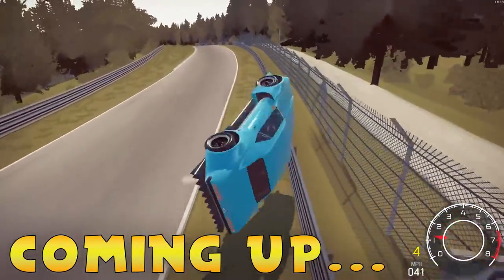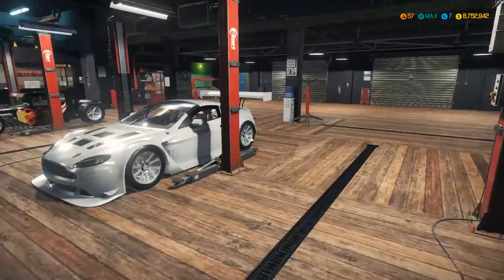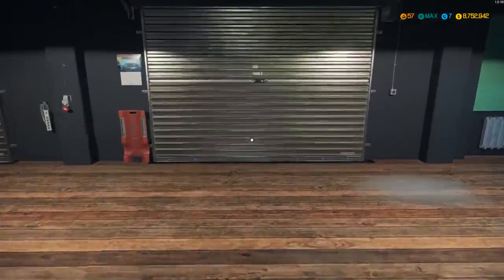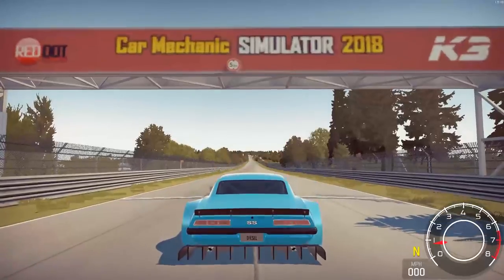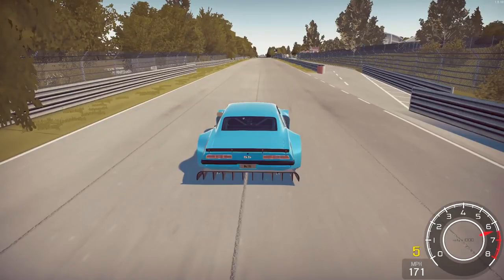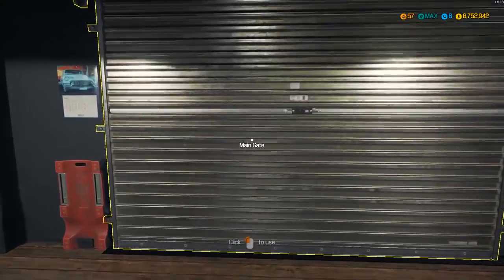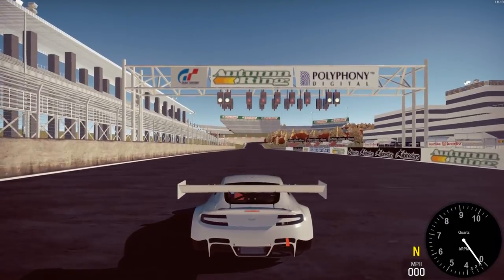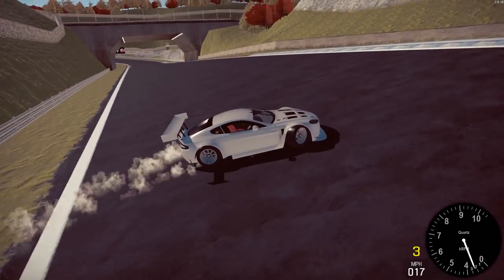NEW TRACKS! RAINBOW ROAD, NURBURGRING, and MORE! : Car Mechanic Simulator 2018 Gameplay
Car Mechanic Simulator 2018!  Today, we check out New Tracks!  Rainbow Road, NURBURGRIN, and the Autumn Ring!  All 3 made by K3RAMB0, Gollywog, and DeadBob777!  Awesome times!

Bass Rebels